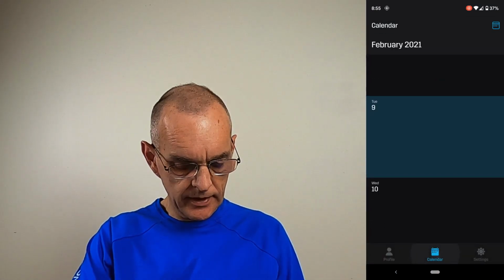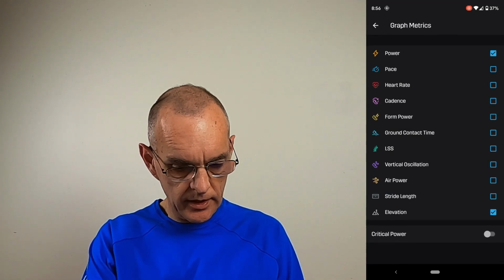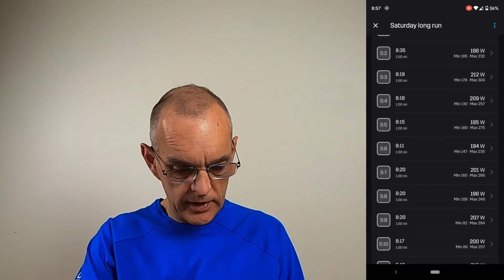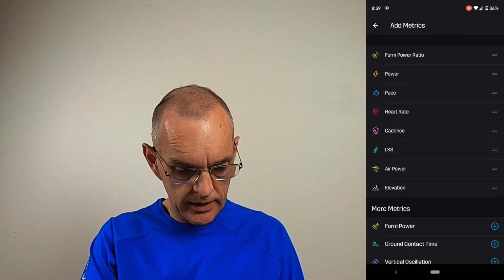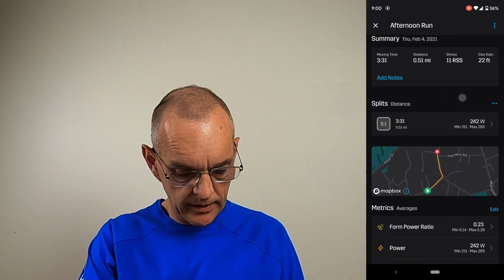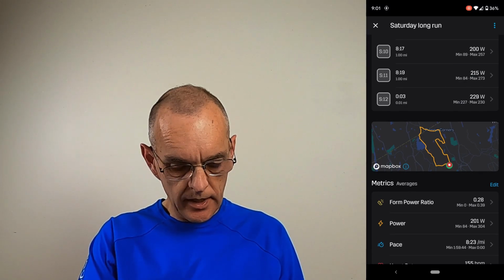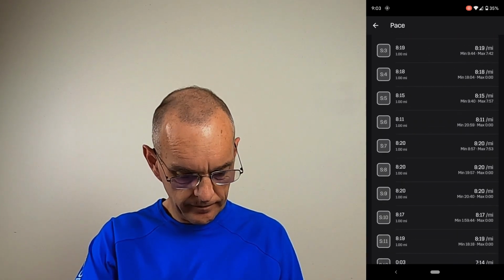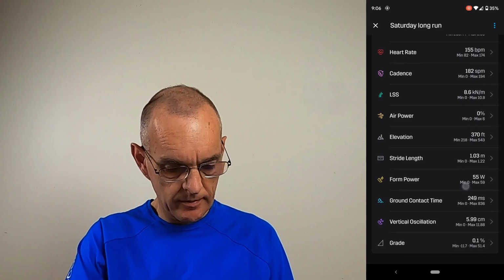Stryd Footpod Review | Major Android Update | Advanced Post Run Analysis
In this video, we review the new Stryd Footpod features and capabilities introduced with Stryd's major android update launched on February 2, 2021. Stryd's android update - one of its most significant ever - enables powerful advanced post run analysis with new graphs and maps, and introduces several new metrics. The android update follows an earlier iOS update on October 14, 2020.

0:00 Intro
1:10 Stryd android feature release on February 2, 2021
1:52 Overview of new features and capabilities in Stryd android update
2:35 Visualizing post run analysis for long run with customizable graph
3:28 Drilldown into segments on graph
4:50 Visualizing post run analysis for hill repeats with customizable graph
6:02 Visualizing post run analysis for long run with full-screen map
6:43 Metrics averages and drill downs
7:14 New Stryd metrics
7:54 Recap and outro

I will upload new content on Monday, Wednesday and Friday every week. Thank you for your support!